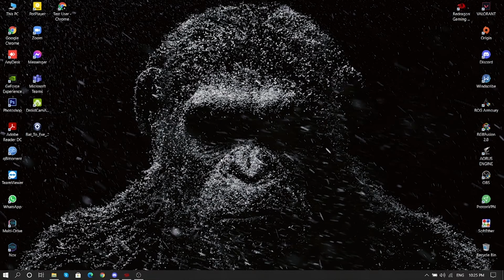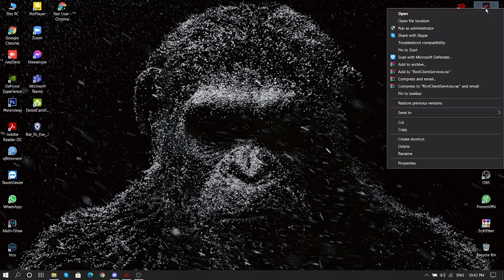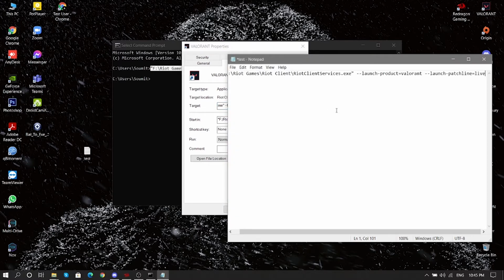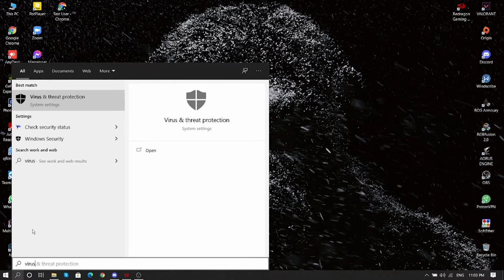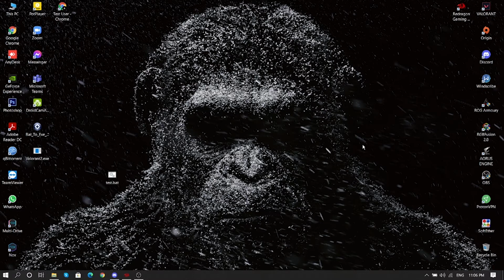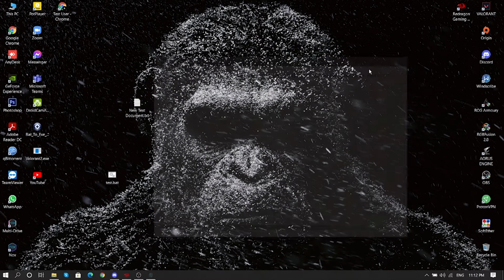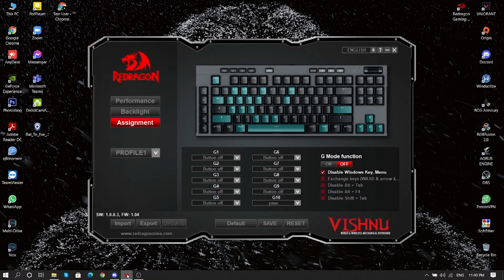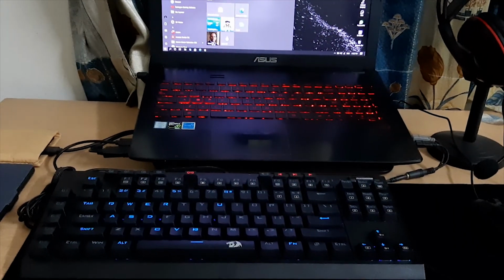Set Keyboard Macros | Redragon K596 VISHNU